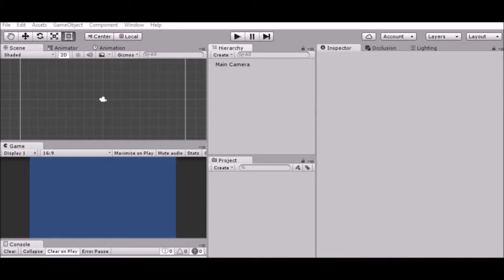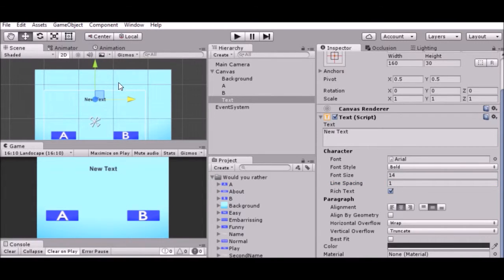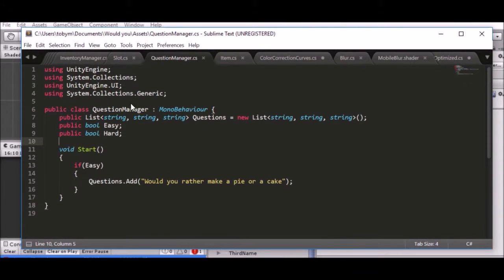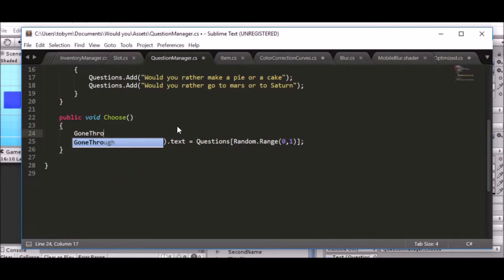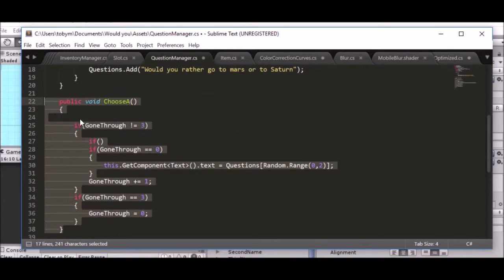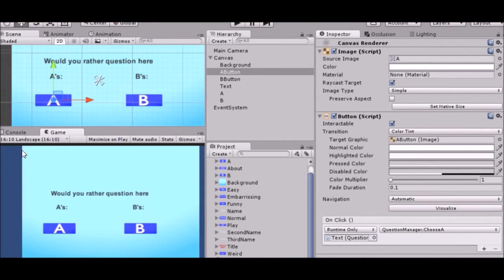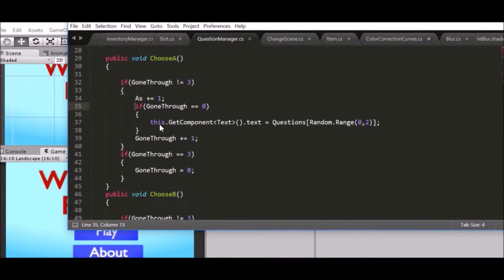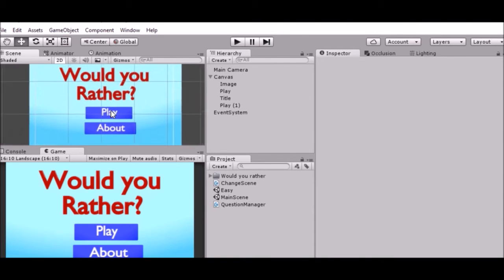Unity : Would you Rather?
In this tutorial I show you how to make a would you rather game.